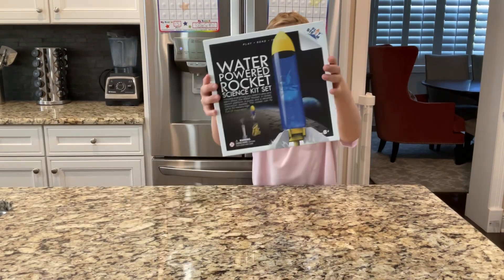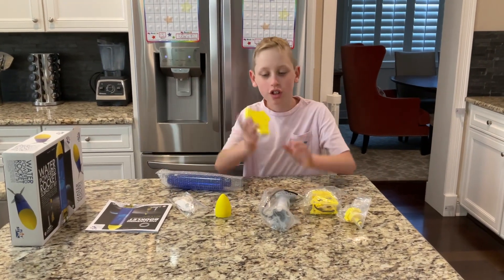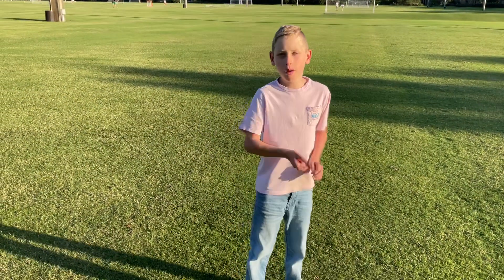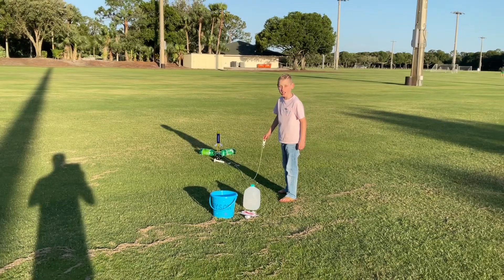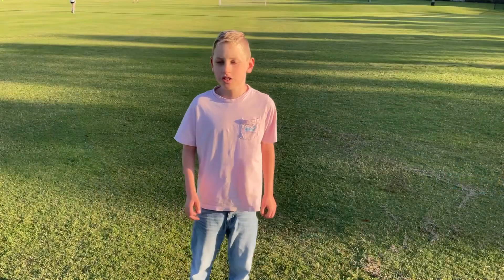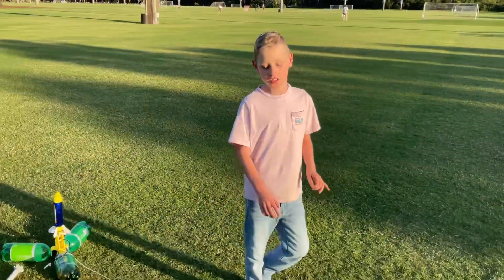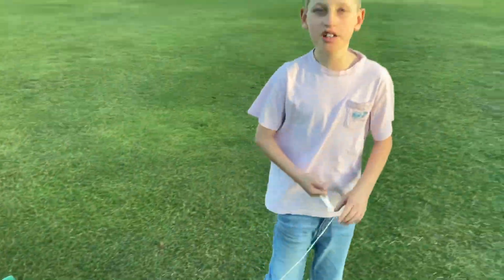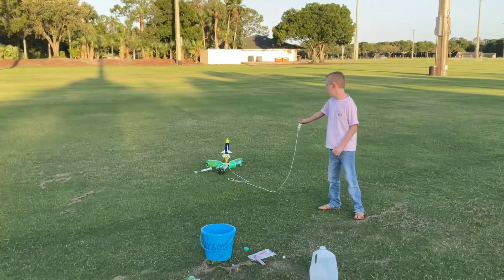Water Bottle Rocket Tests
Which rocket flies the best